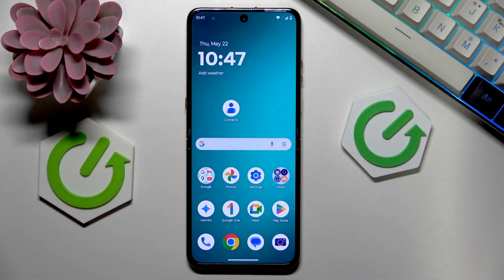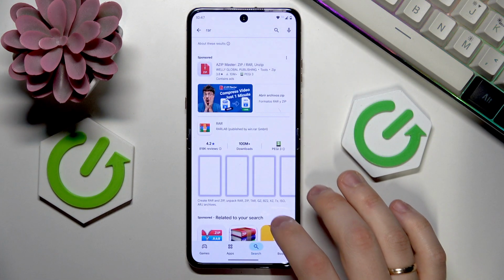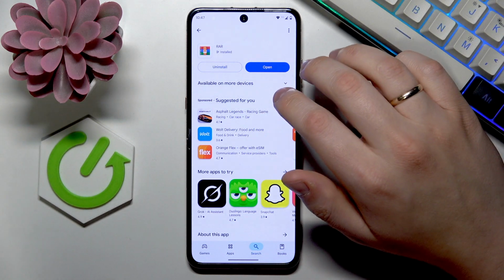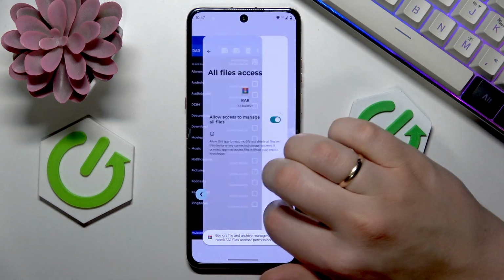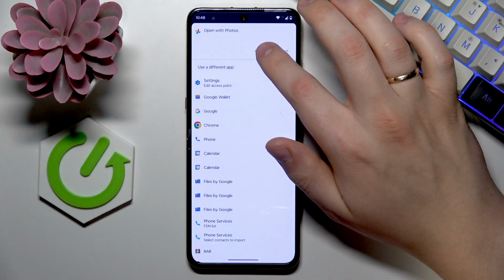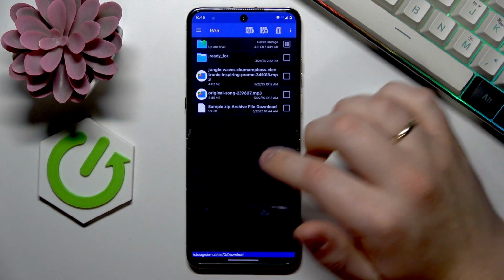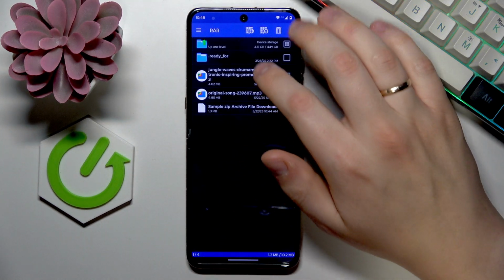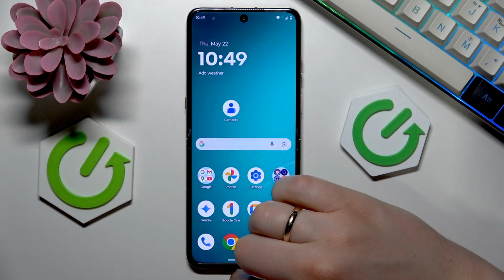How to Unzip Files on Android - Unpacking Archived Files!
If you need to open or extract ZIP files on your Android phone, this video will show you exactly how to unzip files using a free app. We’ll walk you through downloading and installing the RAR app, granting the necessary permissions, and locating your ZIP or archive files in your device’s storage. You’ll learn how to select the right app to open your files, troubleshoot common issues, and successfully extract the contents of ZIP files on any Android device. Whether you’re working with downloads, email attachments, or files from the web, this guide will help you manage and unpack compressed files easily on your Android smartphone or tablet.

How to unzip files on Android phone?
How to open ZIP files on Android using the RAR app?
Where are unzipped files saved on Android devices?

0:00 Introduction
0:06 Downloading and installing the RAR app
0:20 Granting file access permissions
0:30 Locating your ZIP file
0:45 Selecting and opening the archive
1:10 Troubleshooting file errors
1:40 Tips for successful extraction